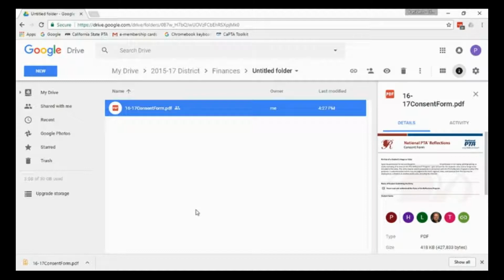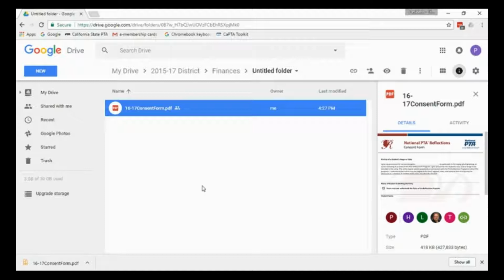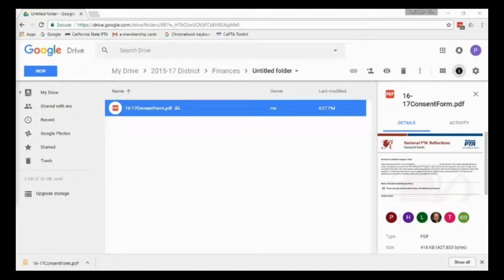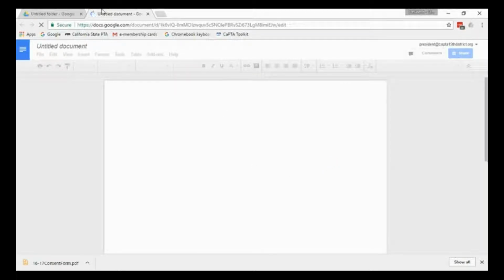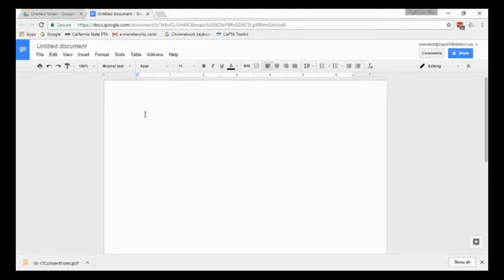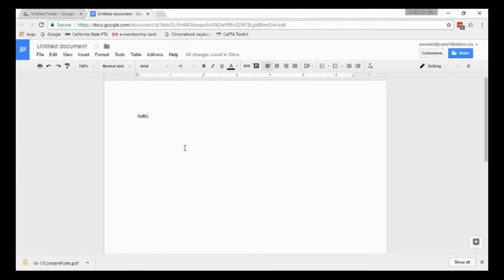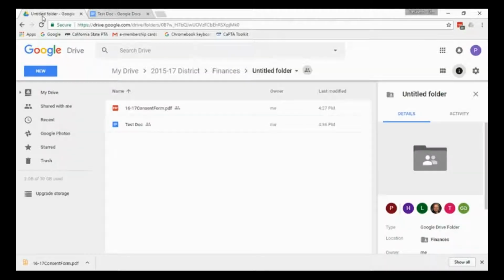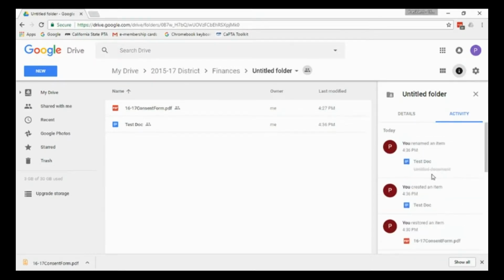Google Drive Basics 5 - Creating Files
Learn the next step in Drive, using the Drive productivity tools. Discover how your team can create, manage, and collaborate on living documents using Drive. No more wondering if you teammate had Windows or a Mac, and if they own Microsoft Word. Use Google tools to create content for your team without purchasing software